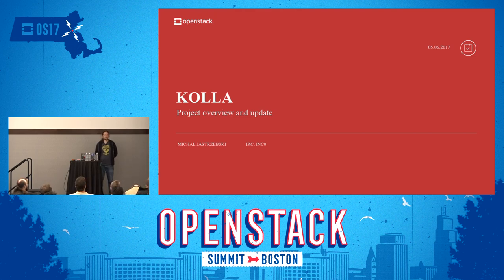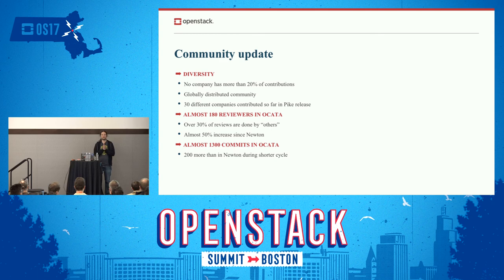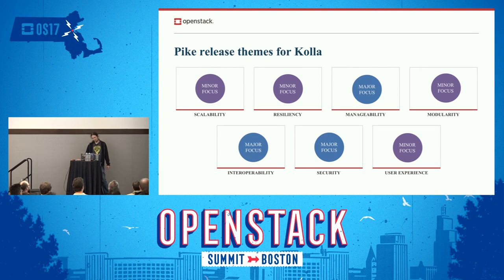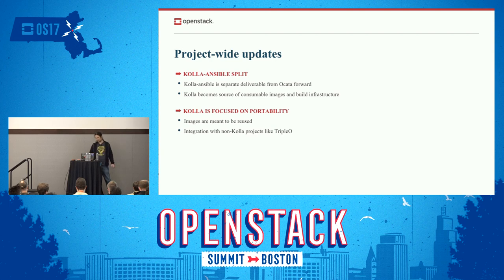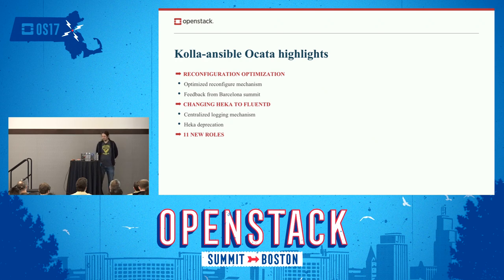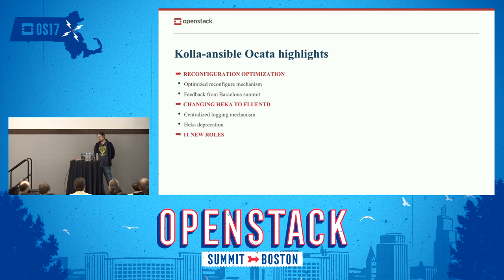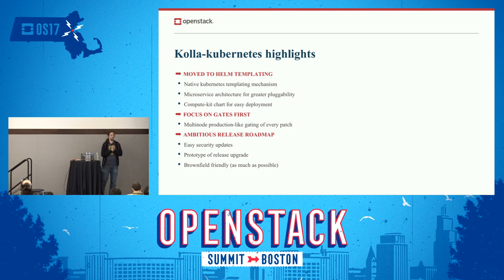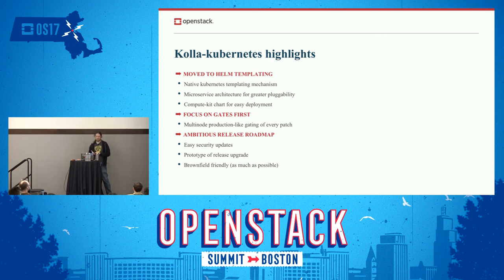Project Update - Kolla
Join the Project Team Leader of Kolla and core contributors for a "project update" reflecting current developments in the Pike cycle and discussion of future development activity. We dig into major issues and user needs, and how those needs can be addressed in current and future development. We also discuss hot topics from the Project Teams Gathering, and major development decisions agreed by the team. Get an in-depth look at the top features and enhancements Kolla plans to deliver in the Pike relase.